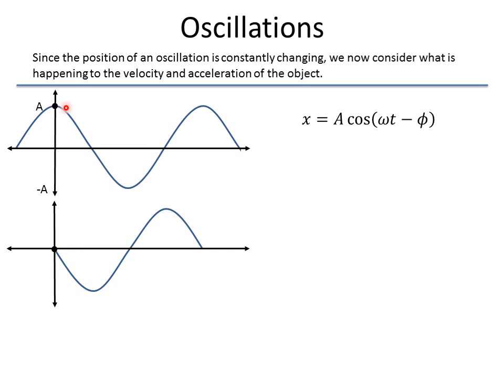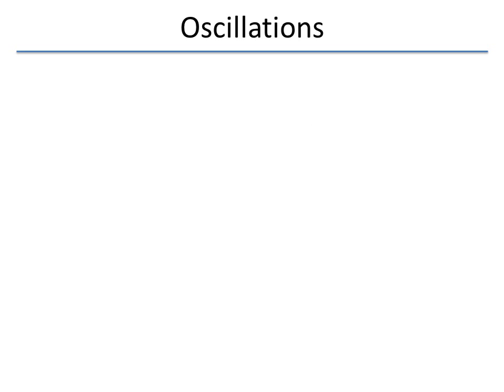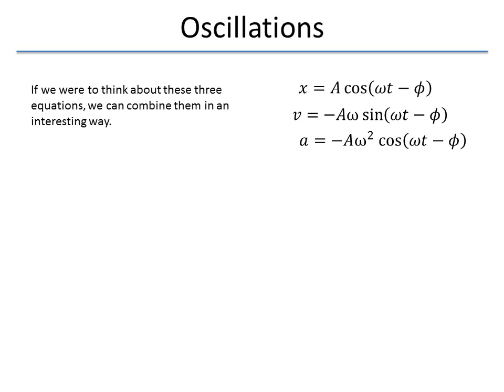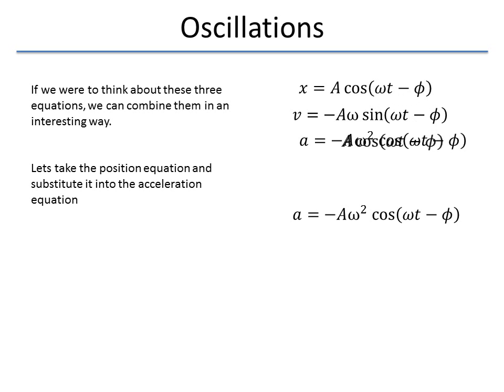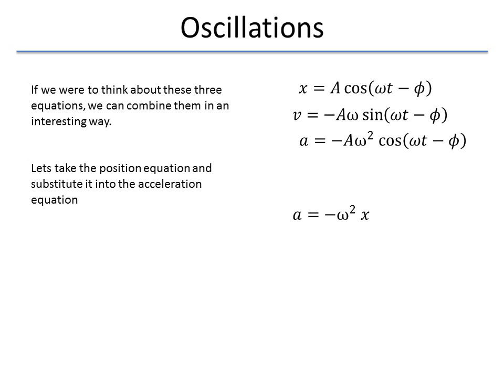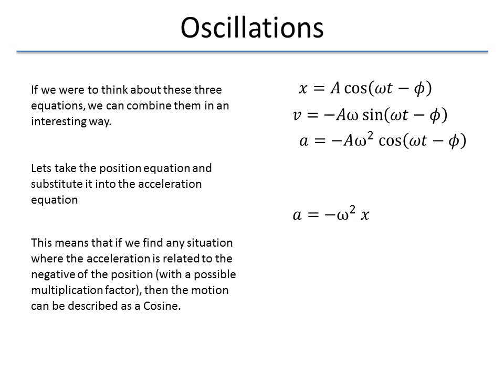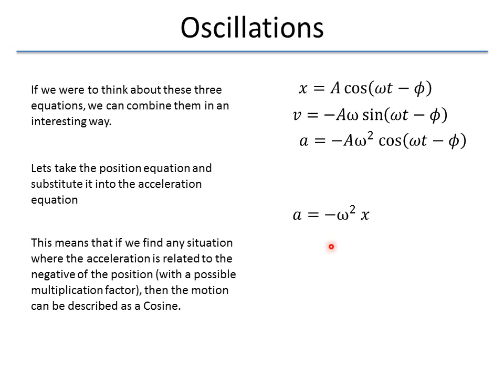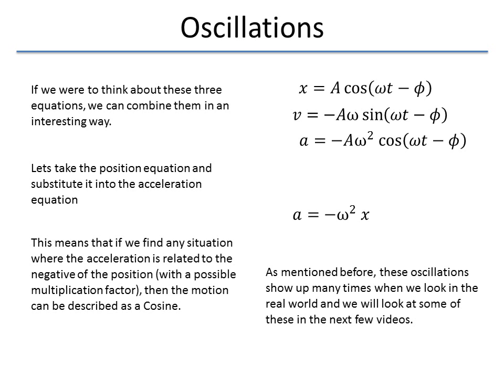3. Oscillation - Math and Simple Harmonic Motion